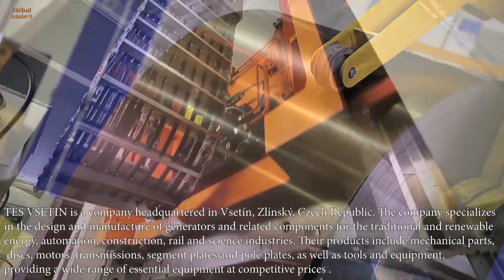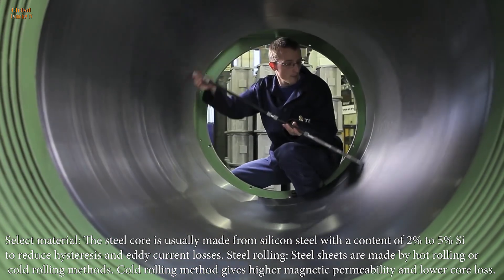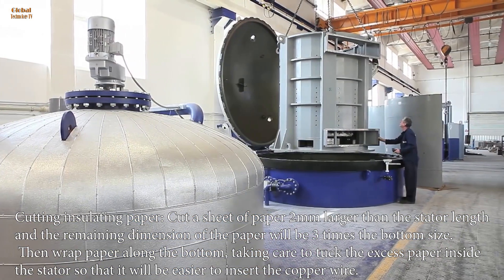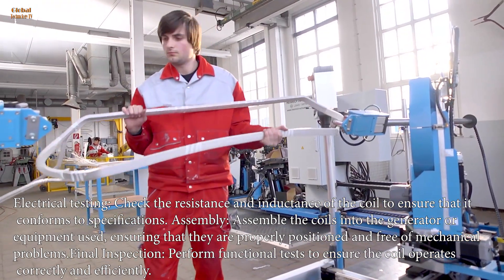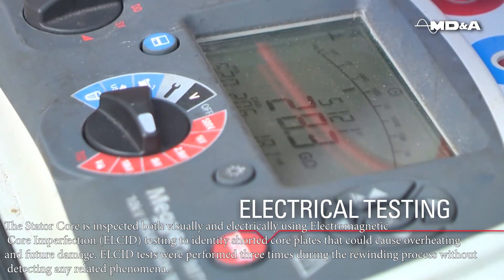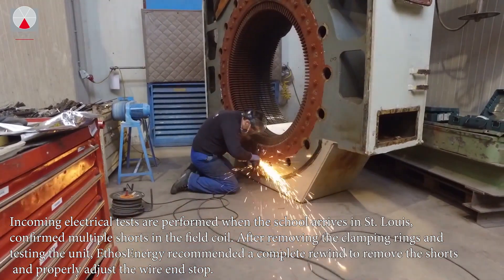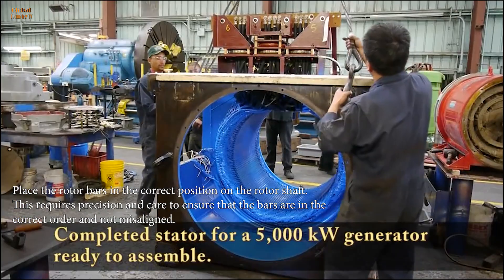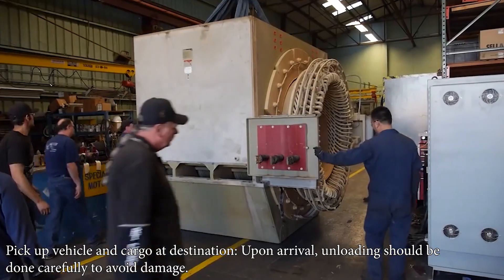Build, rewind and restore giant engines for super heavy generators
In this video, I would like to introduce to you the generator manufacturing process and the rotor and sittator rewinding process of heavy-duty generators from the world's most famous companies and factories.
We hope you enjoy the interesting Videos of Global Technology TV! Don't forget to sign up! Thanks very much!
* We hope you enjoyed this review!

*  We aim to assist all companies or individuals to promote their products, services or companies. We guarantee to delete your video immediately. Thank you for your cooperation.